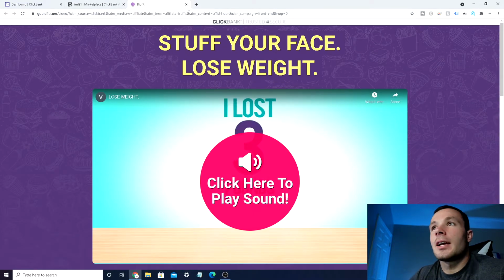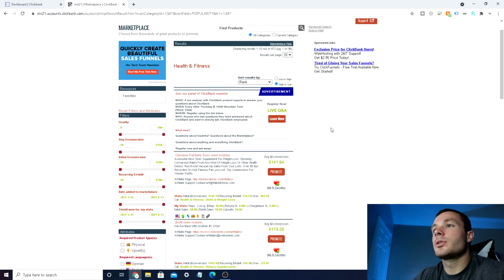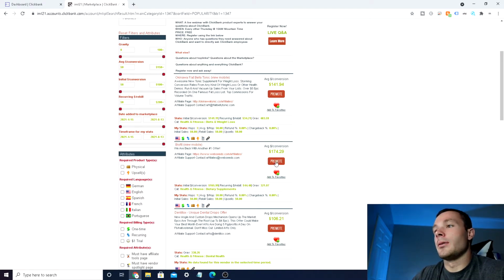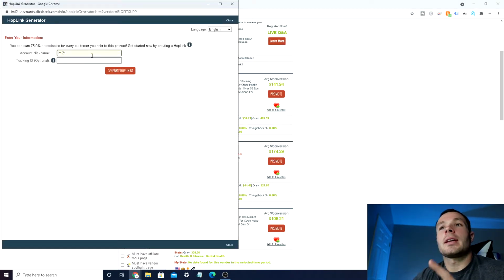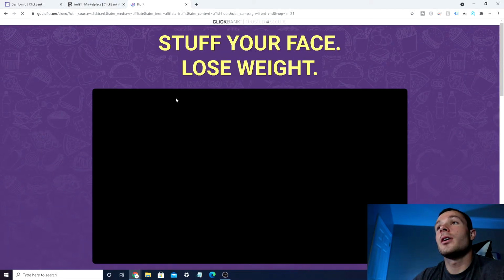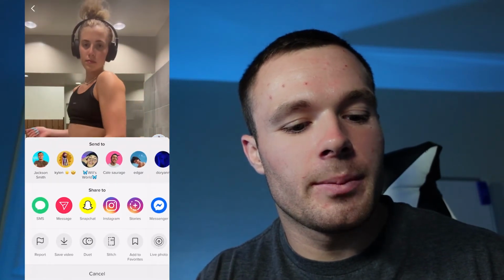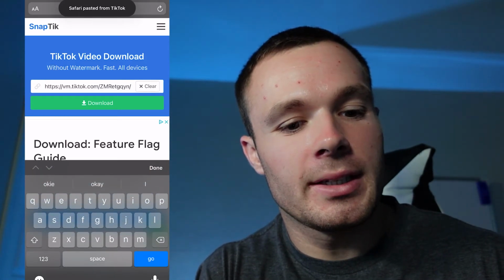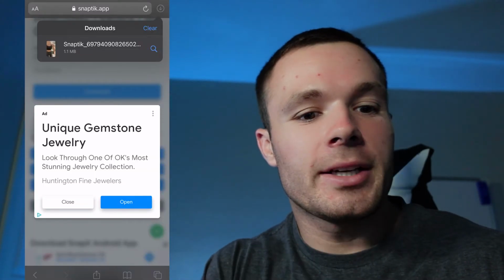(Earn $100 a Day?) How To Make Money With Instagram Reels In 2021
A NEW strategy on how to make money with Instagram Reels in 2021! It is a very simple method to make money on IG Reels without having to show your face!

Join me in the exact program I am following to build a 10k/month business and get out of 60k in debt!

00:00 How to Make Money with Instagram Reels
00:46 How to get Instagram Reels on your Account
01:38 What is Instagram Reels?
02:00 Potential Reach with Instagram Reels
02:15 How Many Views you can get on Instagram Reels
02:40 Method to Start Generating Earnings
03:15 Getting Signed up for an Affiliate Program
04:12 Choosing the Offer you want to Promote on Instagram Reels
06:25 How to get Affiliate Link to Promote on Instagram Reels
07:35 Strategy for Content Ideas for Instagram Reels
09:01 Create a Fan Page for Instagram Reels
10:16 How to Download Videos from Tik Tok to post on Instagram Reels
12:14 Getting Videos posted on Instagram Reels without Showing your Face

In this video I'm going to be showing you how to make money with Instagram reels in the year 2021. The method we are going to be using is finding an affiliate offer from ClickBank, and then taking that link and posting it on our Instagram page, so when people click on our profile they can then click on our affiliate link which leads them to our affiliate offer.

So I am here to show you guys this new method that you can take other people's content. Then create an Instagram page and then post it as your own so that way you can start making money with Instagram reels.

Make sure to watch the entirety of this video because every step is absolutely crucial if you do want to make money with Instagram reels. This is a brand new method that you can use with a great new platform Instagram reels to start earning up to $100 a day.

TOOLS I USE TO RANK MY VIDEOS ON YOUTUBE FAST!

SOFTWARES TO AUTOMATE YOUR BUSINESS

✅The Software I Use to Automate my Business (Clickfunnels)

How To Make Money With Instagram Reels In 2021